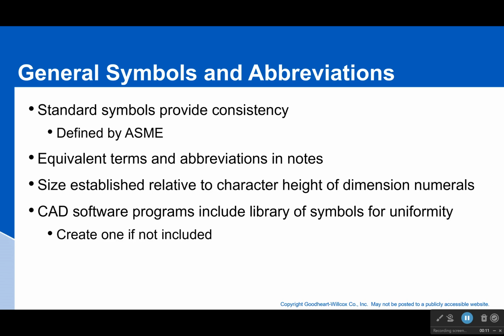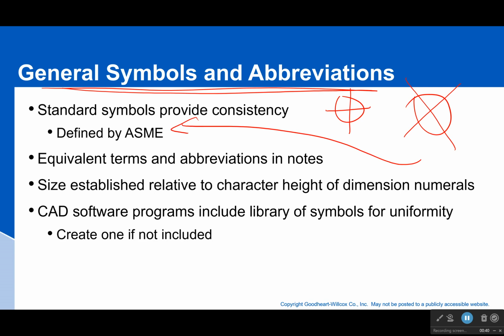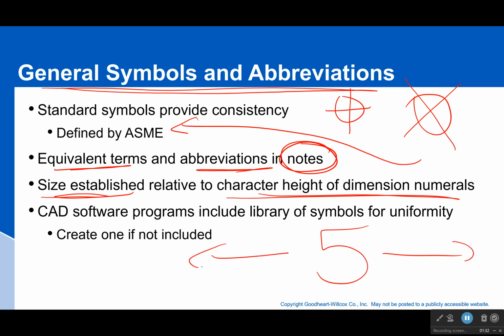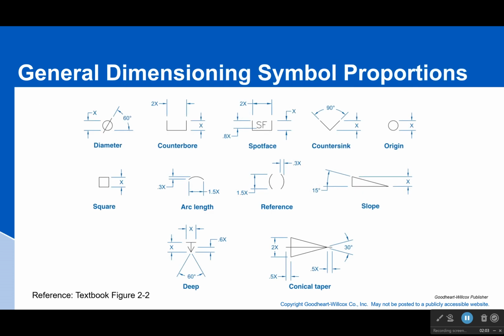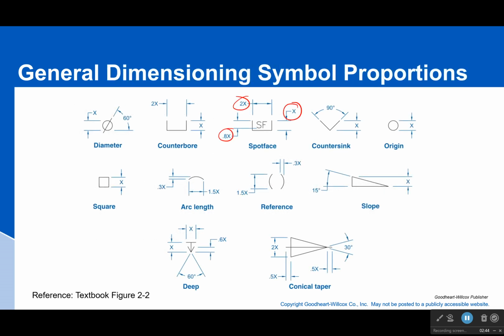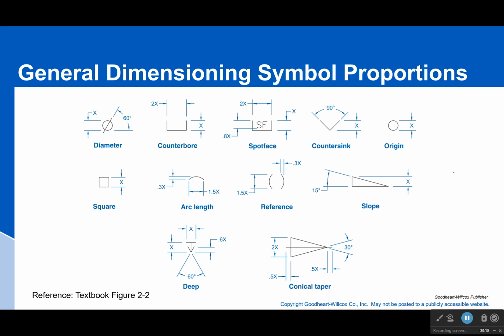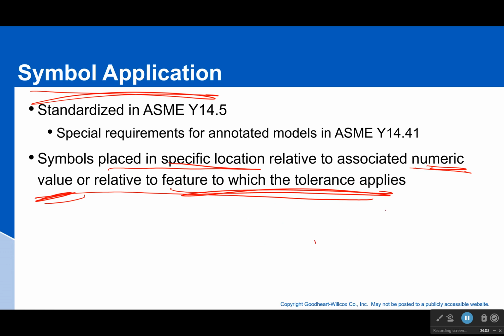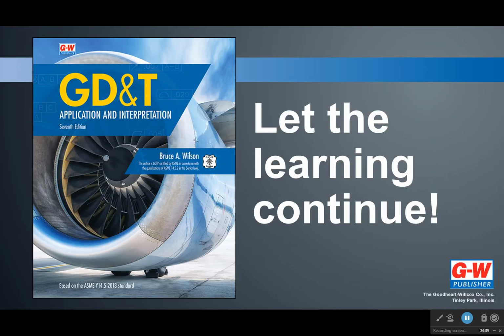Symbol Placement and Proportion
Now just because symbols and pictures are easier to understand than words, that doesn't mean you can just use any symbol you want. For one, not everyone is as amazing an artist as I am...(thankfully) Two, we need to have a standard. That is why the symbols that you can use are well defined and are fairly simple to create.